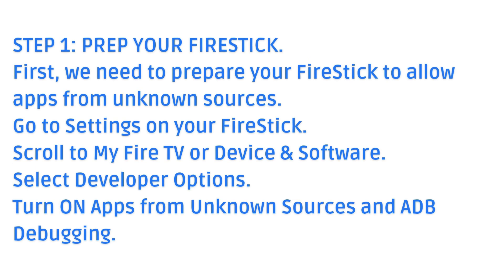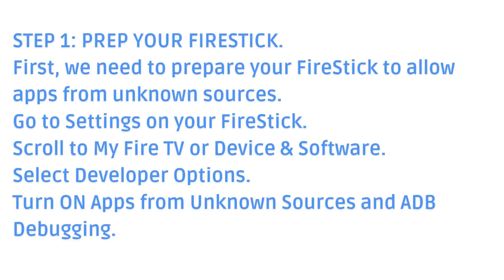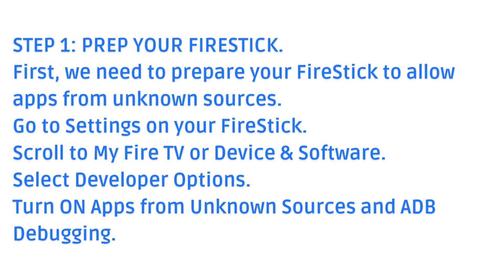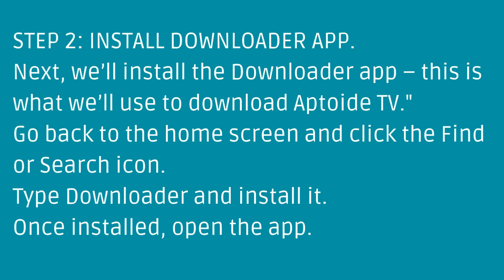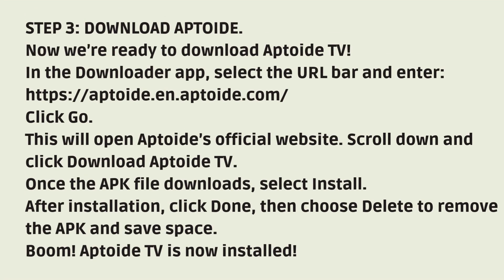How to Install Google Play / Aptoide TV on FireStick (2025) | Step-by-Step Guide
How to Install Google Play / Aptoide TV on FireStick (2025)

Are you looking for an easy way to install Google Play Store or Aptoide TV on FireStick in 2025? In this video, I’ll walk you through a simple, step-by-step process to install Aptoide TV, the best Google Play Store alternative for FireStick.

With Aptoide TV, you can unlock access to thousands of Android apps not available on the Amazon App Store — all from the comfort of your FireStick device!

Whether you’re trying to install streaming apps, browsers, or utility tools, this method is quick, safe, and beginner-friendly.

How to Fix FireStick Buffering Issues (2025),
How to Control FireStick with Android Phone,
Best Apps for FireStick You Should Try,
How to install Google Play Store or Aptoide TV on FireStick 2025,